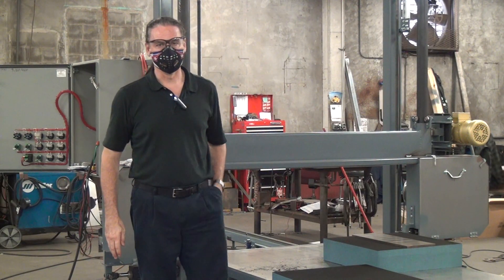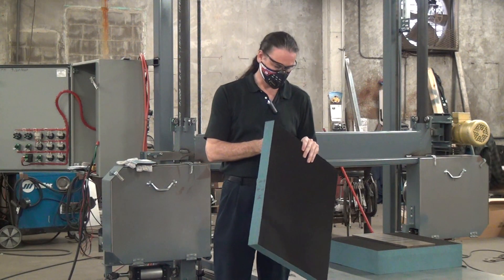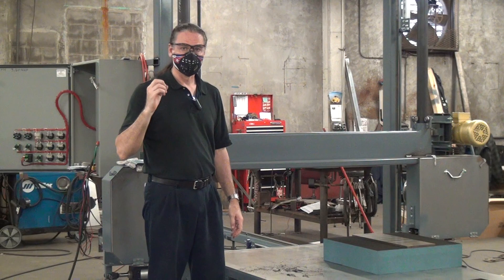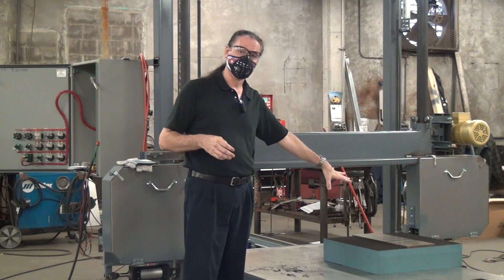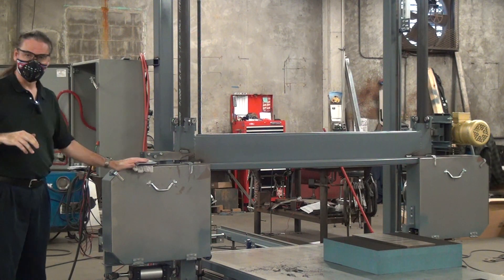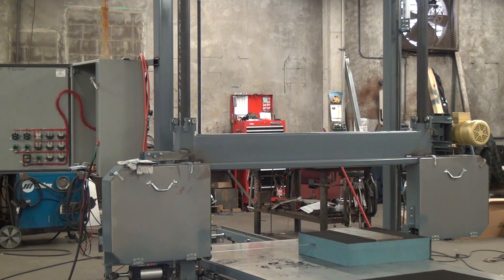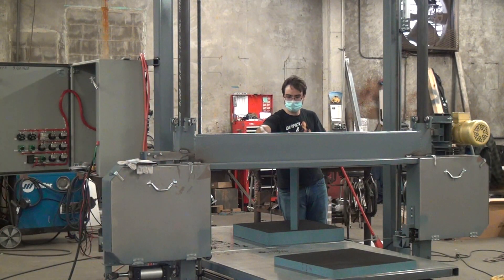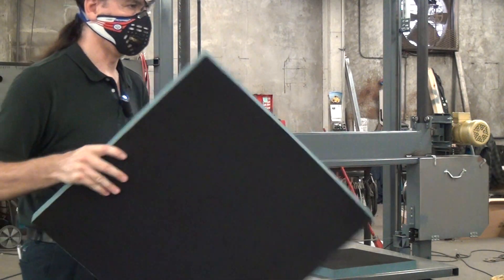Reticulated Foam Cut on Horizontal Bandsaw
Test cut on a reticulated foam.  Blade is a honeycomb style blade running 3,000 feet per minute with a tension of approx 18,000 psi.  The limiting factor on cut accuracy is securing the workpiece to the table.  This might be a good application for a vacuum table.  Even though this is a porous foam, which usually does not work well with vacuum tables, it is not as porous as many other foams I have worked with.  The other option is to use a weight or hold down platen large enough to cover the whole workpiece.